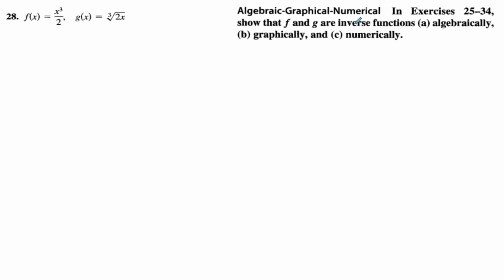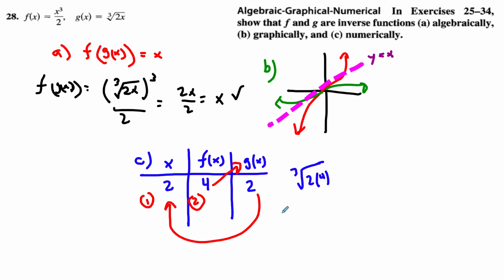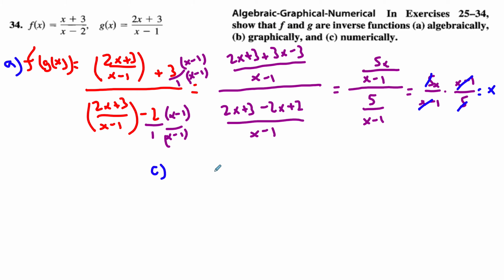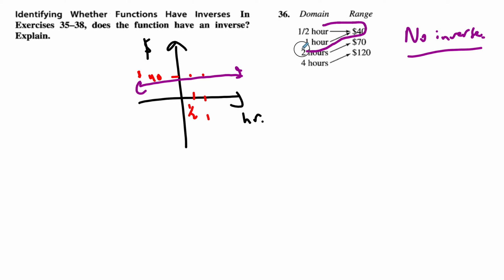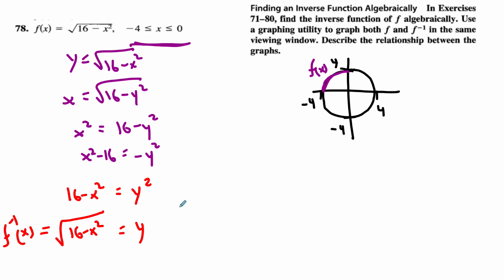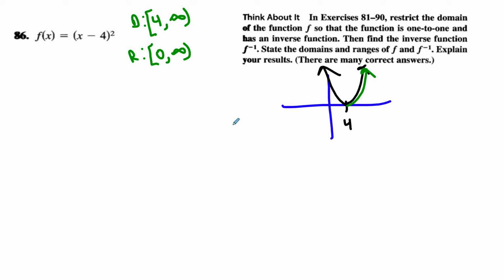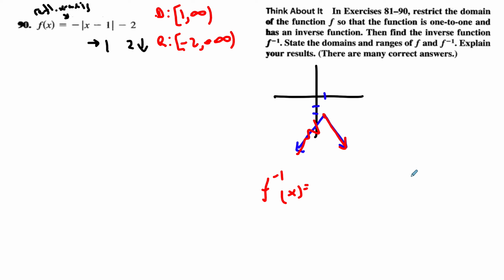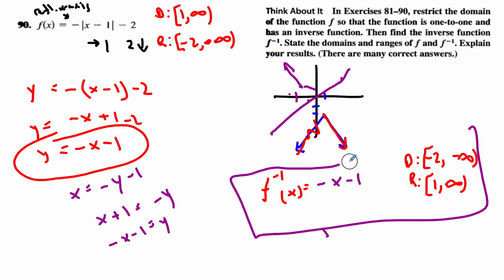Precalculus - Section 1.6 example problems